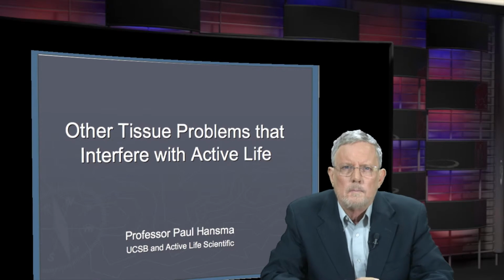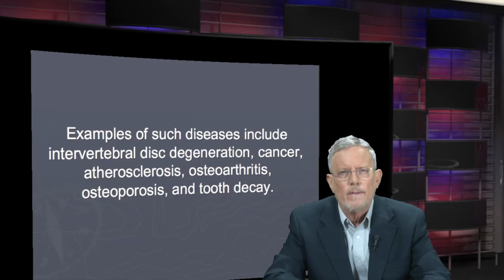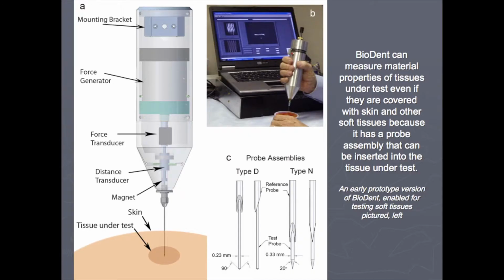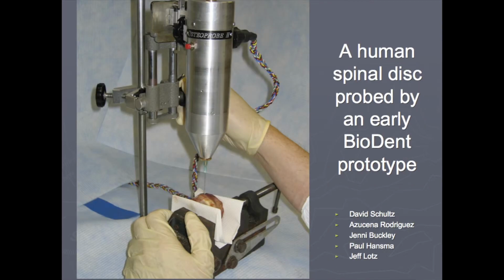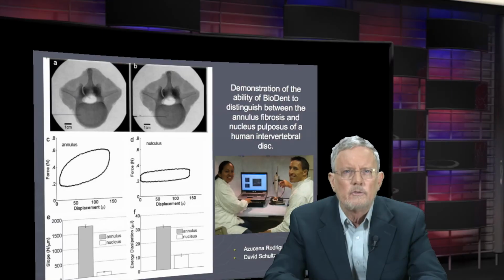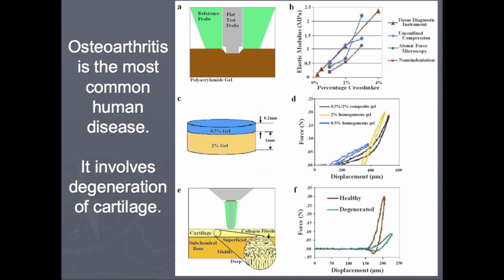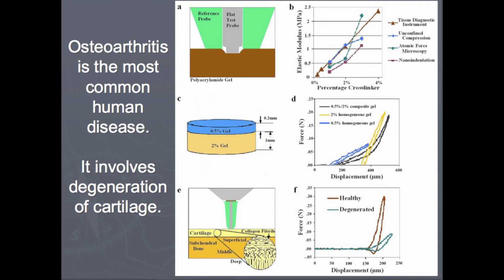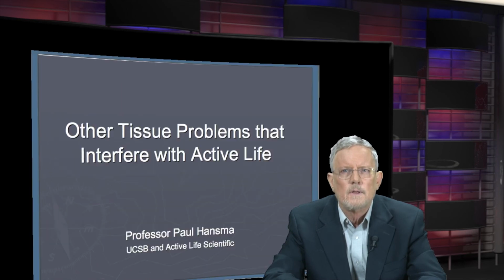Other Tissue Problems that Interfere with Active Life